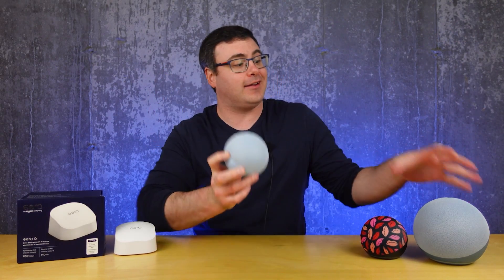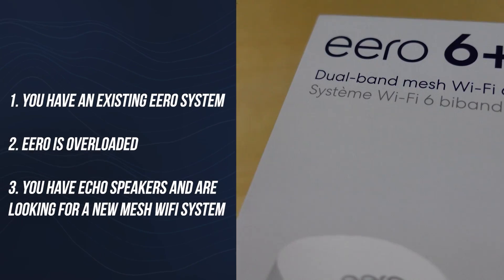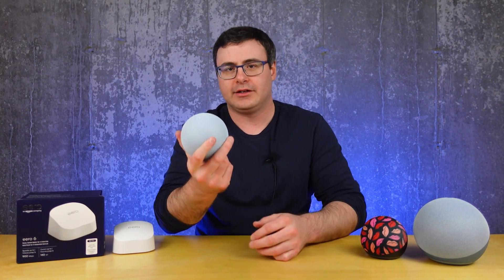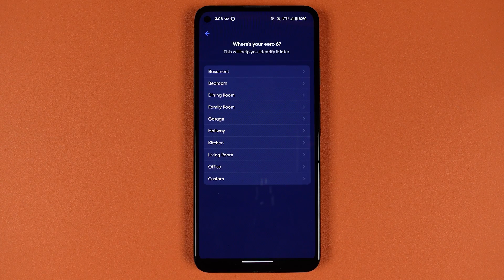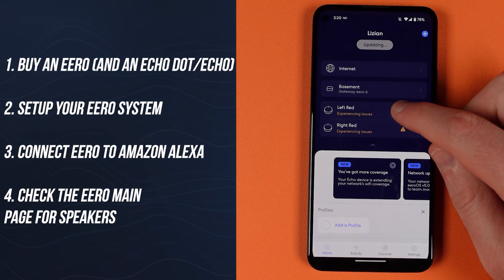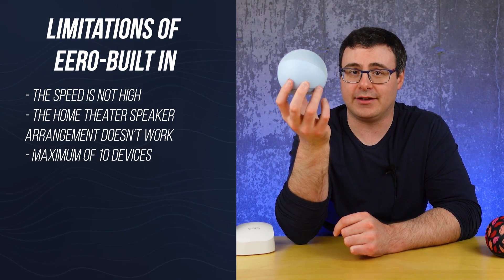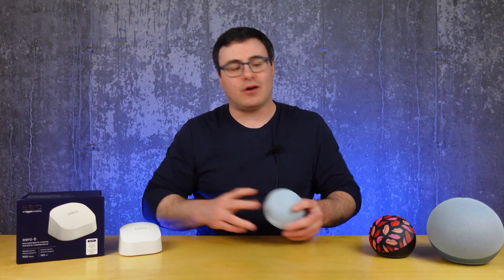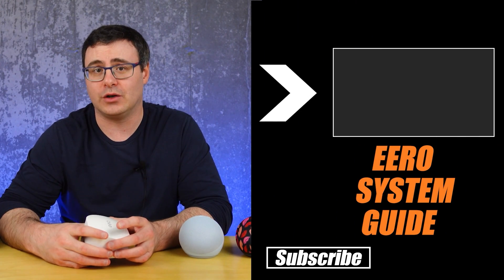An Echo Dot Can Extend Your WiFi (But Should You?)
With Eero Built In WiFi extender, an Echo Dot or Echo smart speaker can now extend your WiFi (for free).  An Echo Dot can act as a full Mesh WIFi Extender using Eero Built In.  However, there is good and bad with this new feature and I'm not sure that you're going to want to do this.  I'm pretty sure this is one of the best wifi extenders out there and it's also one of the cheapest, but maybe you just want to look at a standard Eero extender or router pack?  PS. I'll show you why.

I'm going to compare Eero Built-In with Echo and Echo Dots to the standard Eero systems and show you the good, the bad, and the ugly with this new WiFi Extender you have in your home.

But remember, the feature isn't yet available on the Echo Dot 4th generation, so wait until it does show up!

Brian